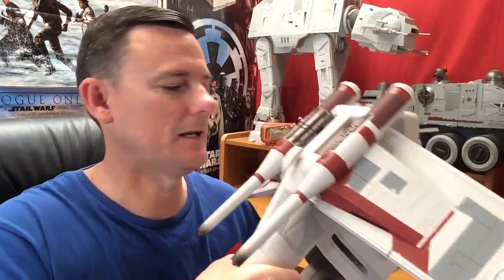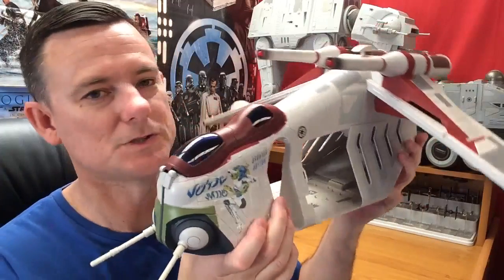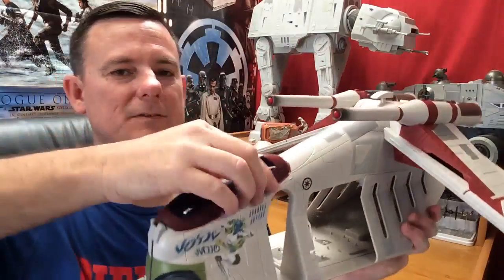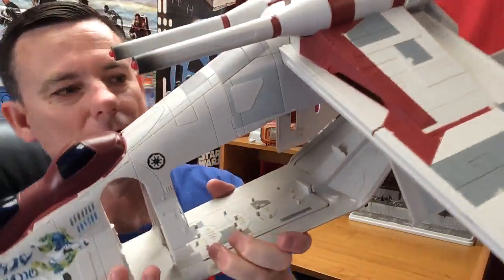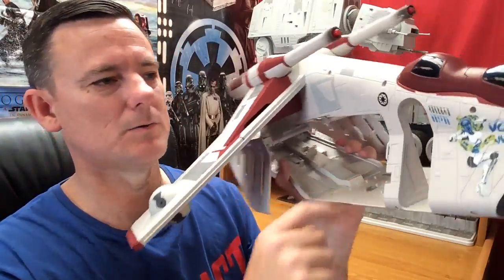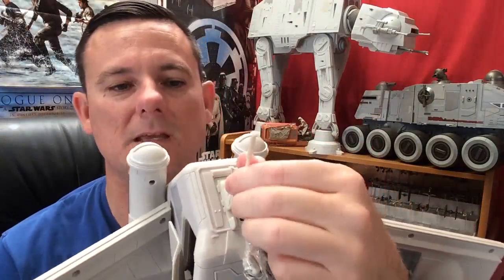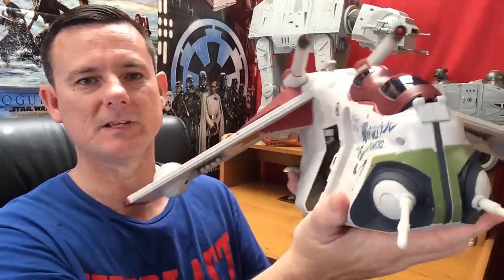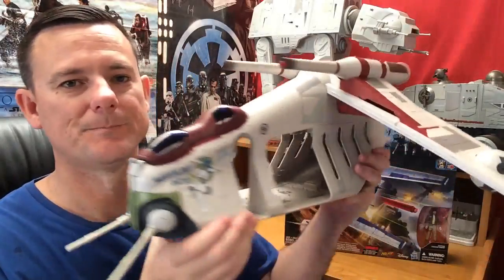Star Wars: Republic Gunship Toy [The Clone Wars].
What's Star Wars fans!.. Today we look at the 2008 The Clone Wars Republic Gunship.